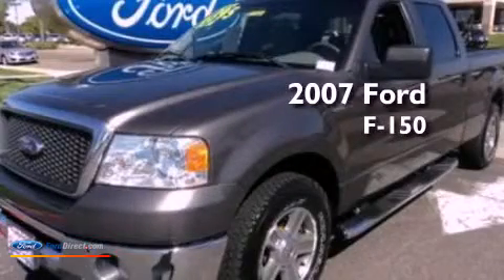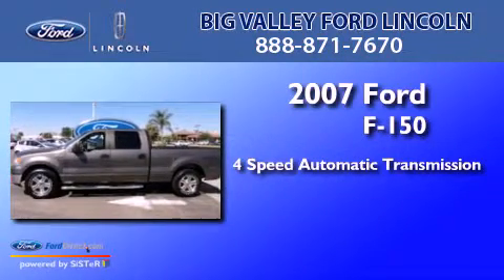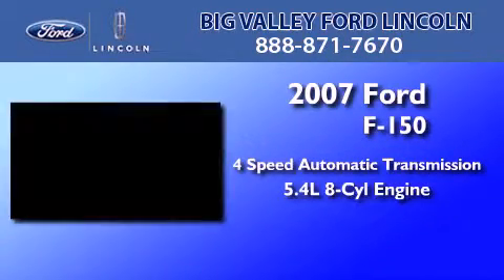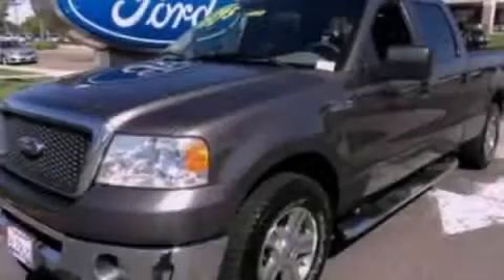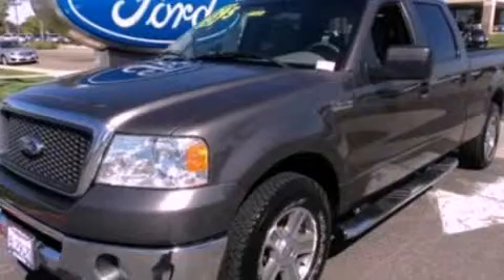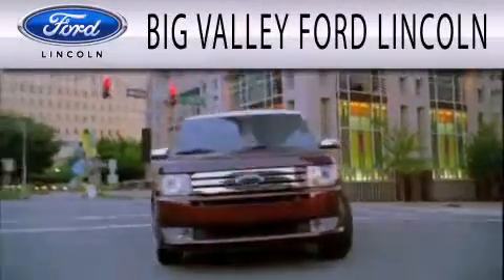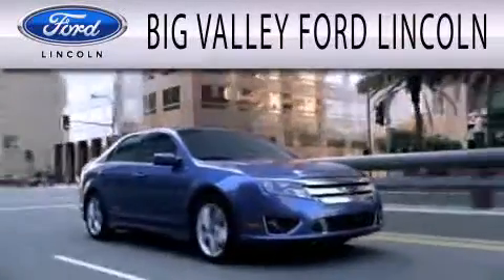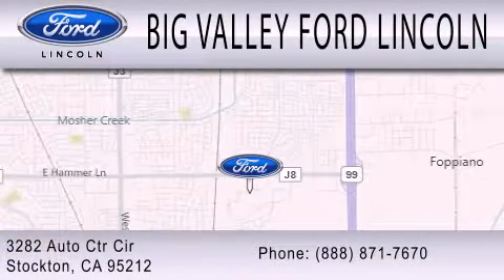2007 FORD F-150 Stockton CA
Year : 2007
 Make : FORD
 Model : F-150
 Engine : 5.4L V8
 Trans . : AUTO 4SPD
 Exterior : DARK STONE METALLIC
 Miles : 120,168

 Stock : F13498